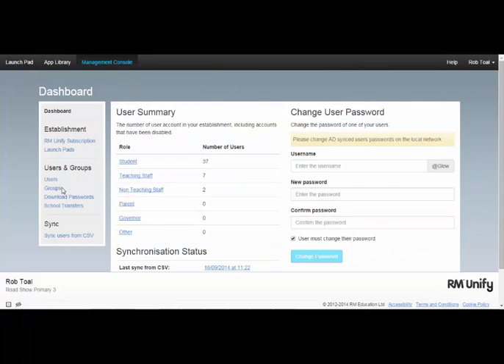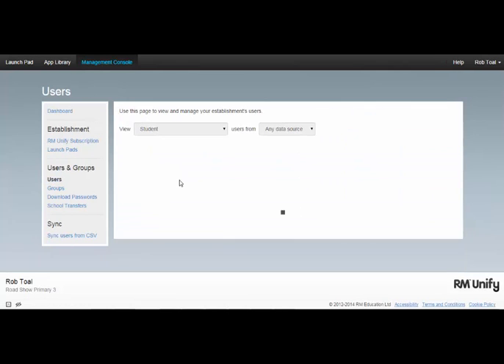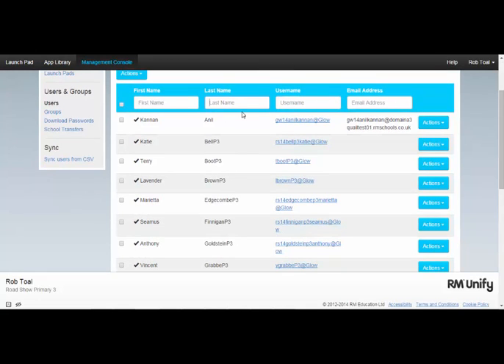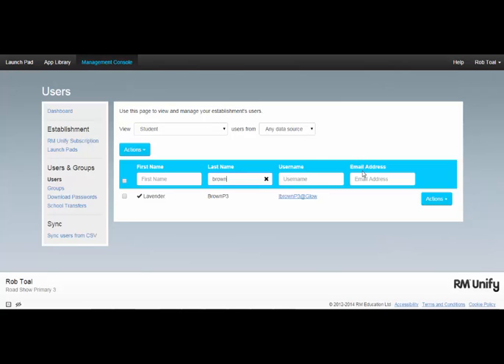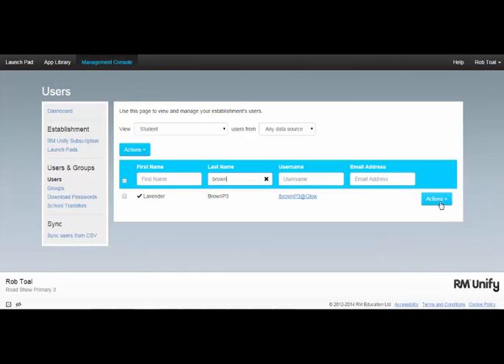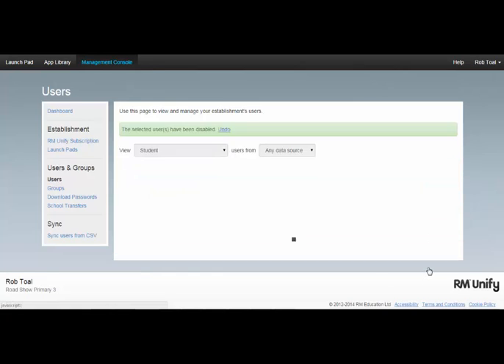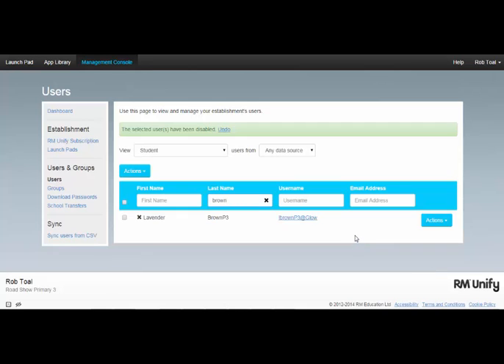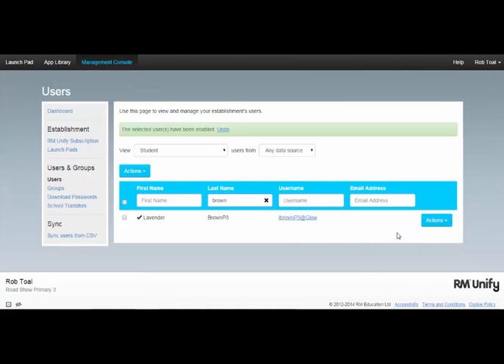How to delete and disable users in RM Unify - Tutorial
This video shows how to delete and disable users in RM Unify .